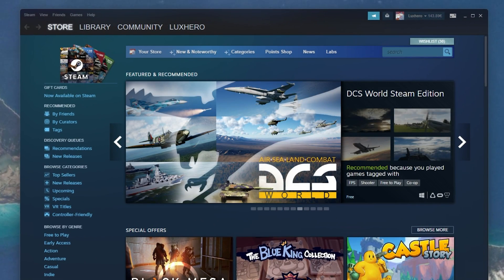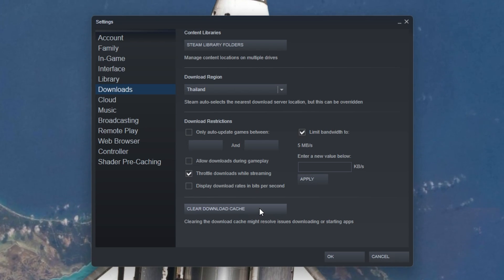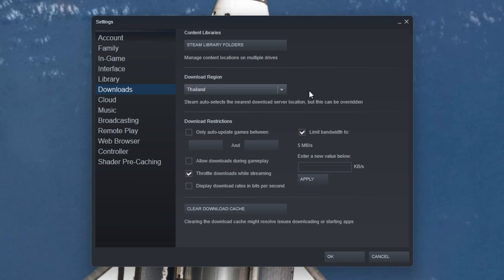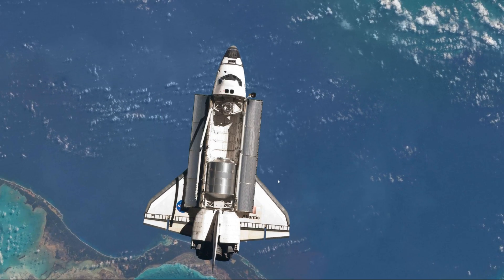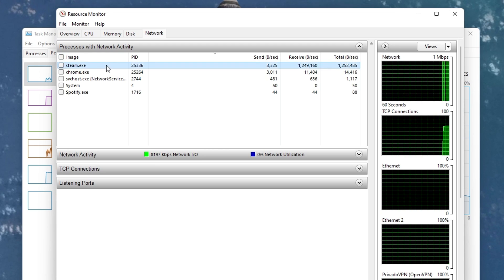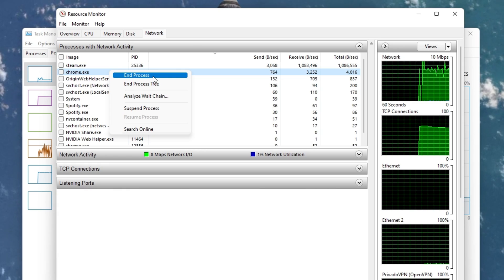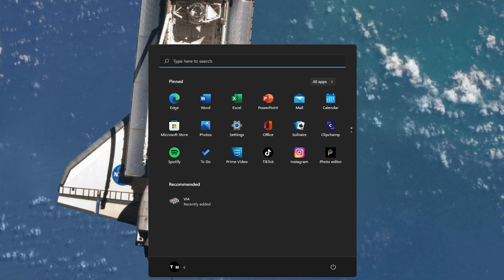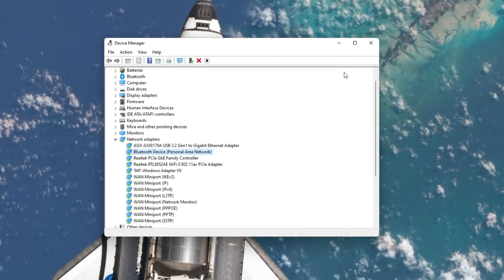How To Fix Slow Download Speed on Steam Launcher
A short tutorial on how to fix slow download speed on your Steam launcher.

Timestamps:
0:00 - Introduction
0:13 - Download Settings
1:12 - Resource Monitor
1:57 - Install on SSD
2:07 - Update Network Adapter Driver